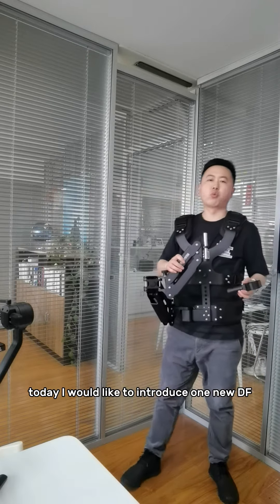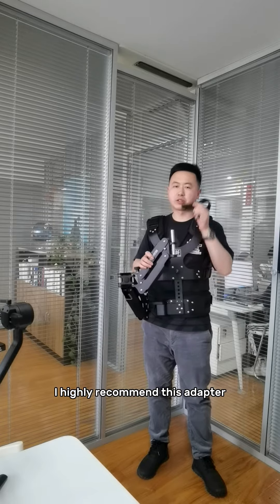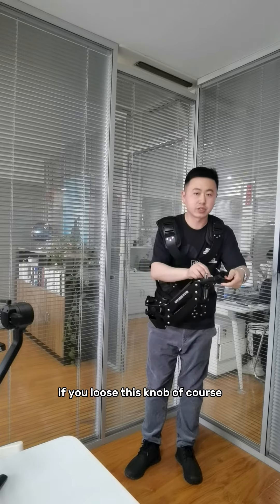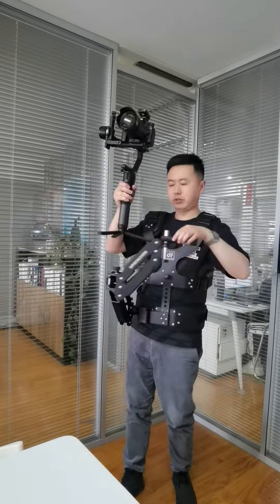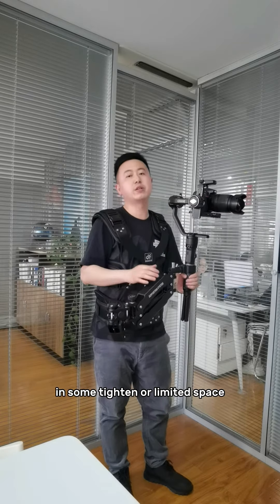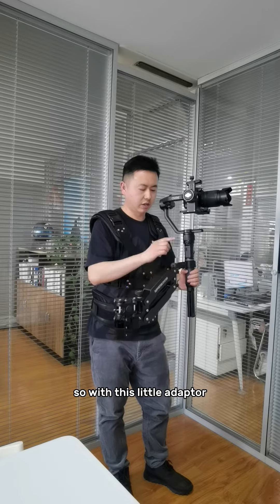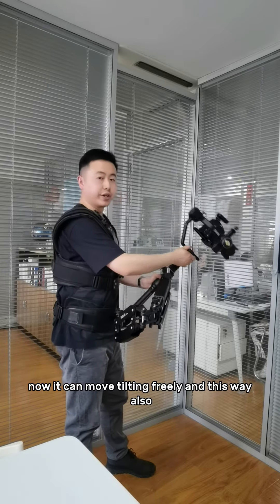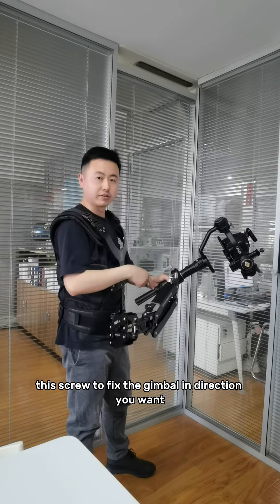Make your steadicam be portable "ARRI TRINITY"Float system" with tiny adapter from DIGITALFOTO